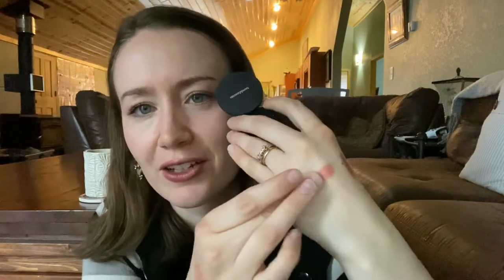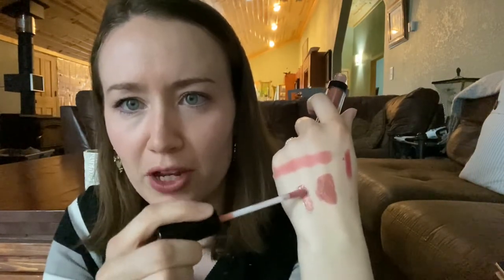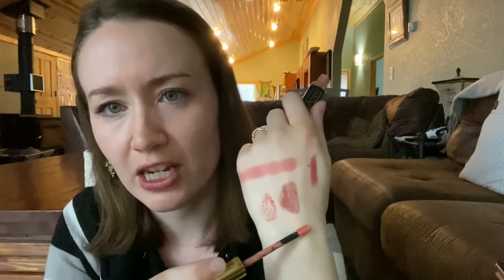Blush & Lip Product Roulette 4 || Getting to Know My Stash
Watch in HD! :-) In this video I randomly choose the blush and 3 lip products that I will be focusing on for the next 2 weeks. This is a way for me to use all the products in my stash and have lots of fun along the way!

I noticed in editing that the dishwasher that's running in background is super loud! Just in case you were wondering what the noise was. :-)

On my eyes: Colourpop Super Shock shadow in Buzzin', Thrive Causemetics Eye Brightener
On my Lips: Ipsy x Betty Boop lipstick in Mauve it Baby